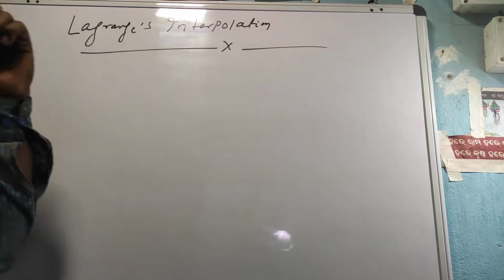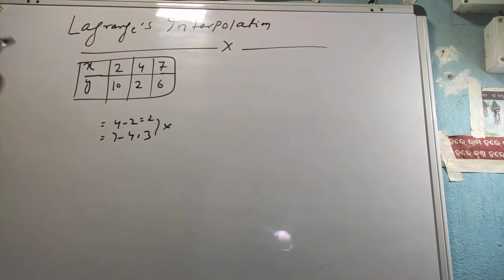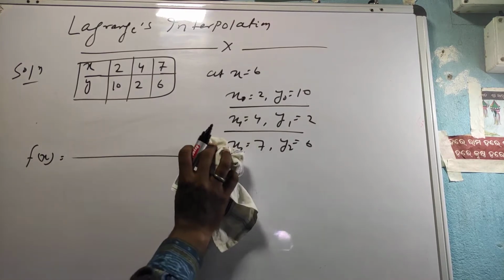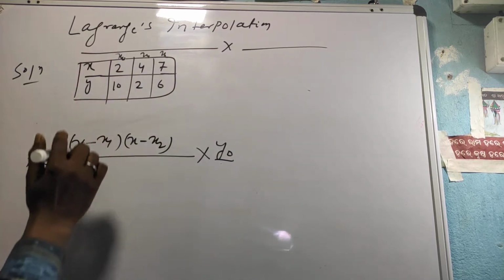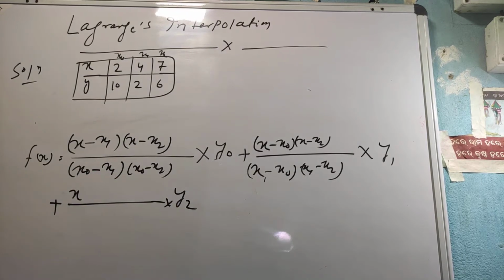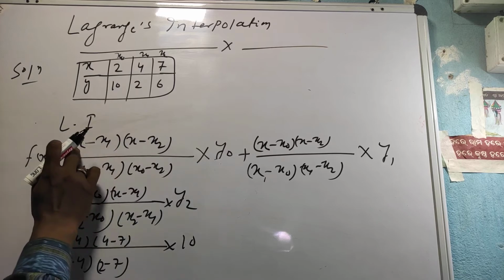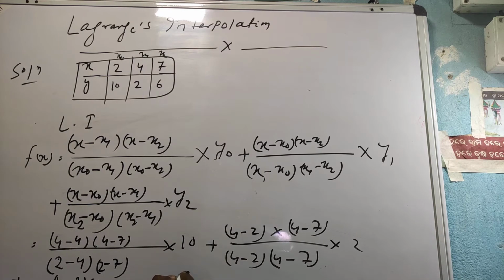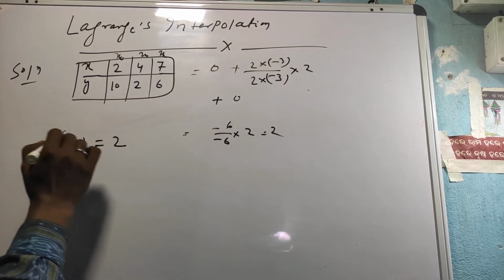LAGRANGE'S INTERPOLATION-PRESENT BY RAM SIR,IETE ,IIT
You tube link TOPIC-MATH (DIPLOMA,+2 ,DEGREE AND CSE M.TECH). ELECTRONICS AND ELECTRICAL. RELATED PRACTICAL TOPIC. AND COMPETETIVE EXAM. OTHER MOTIVATION.